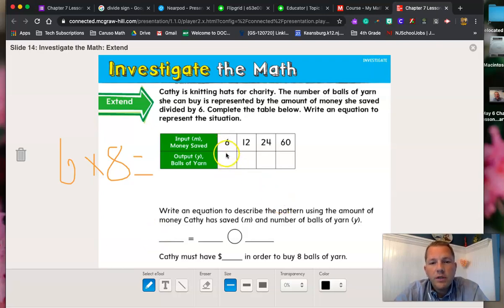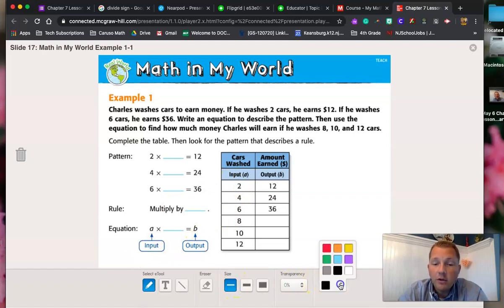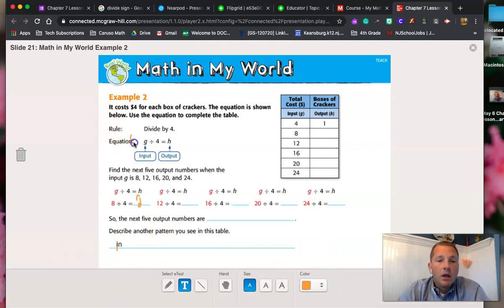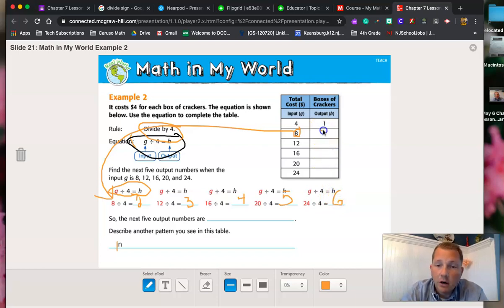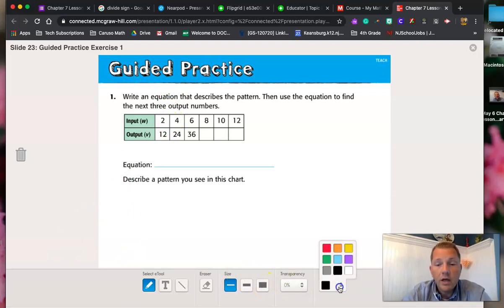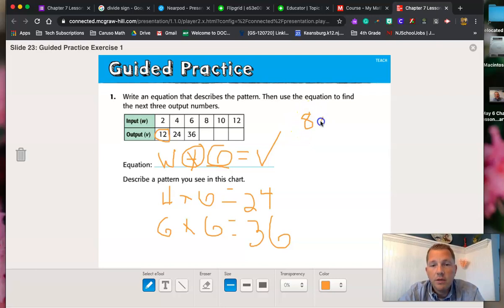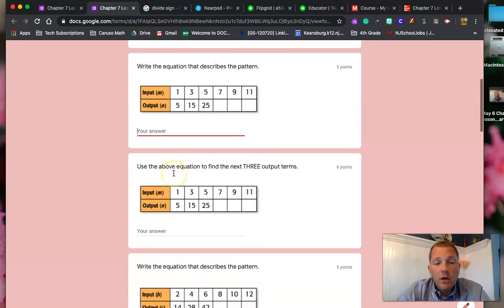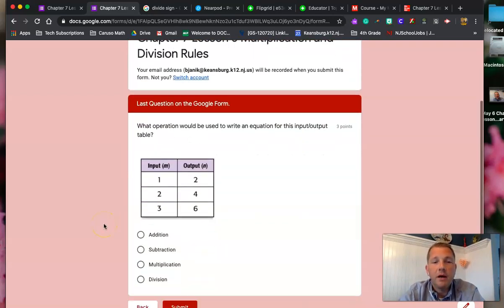May 6 Chapter 7 Lesson 6 Part 2